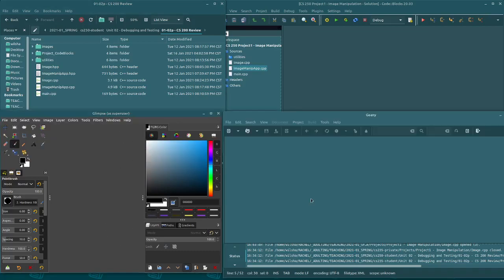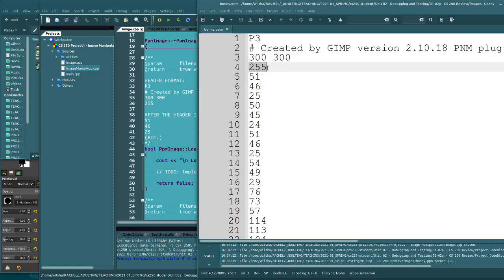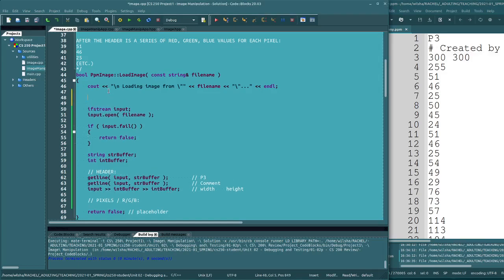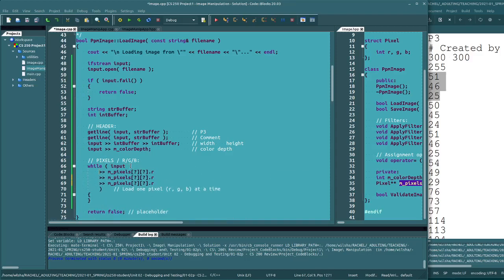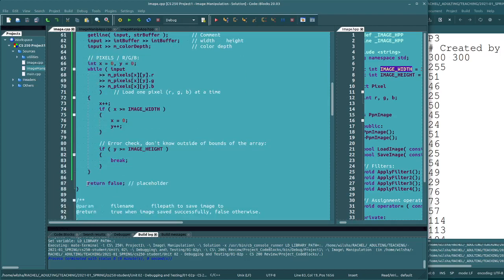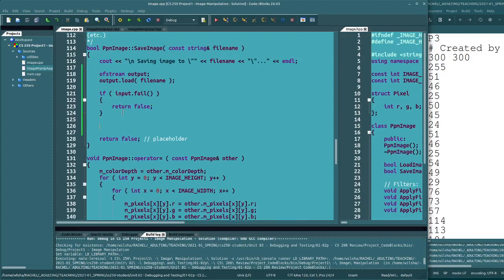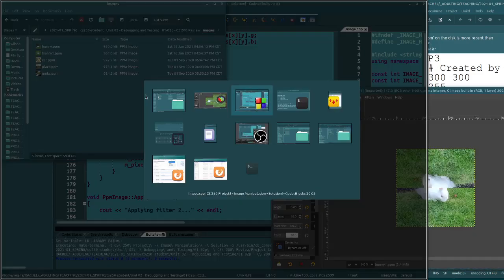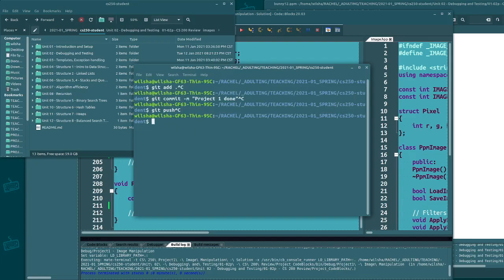Image manipulation program - C++ project walkthru (CS 235, CS 250)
This is a video for my programming courses:
- CS 235: Object Oriented Programming with C++
- CS 250: Basic Data Structures using C++
meant for my students (uploading to YT to take advantage of auto CC generation).

🌟 Moosader stuff! 🌟

/* About me */